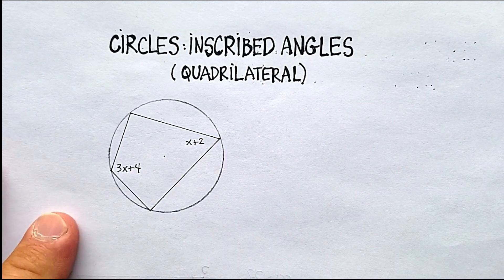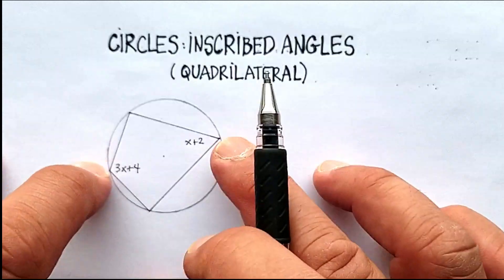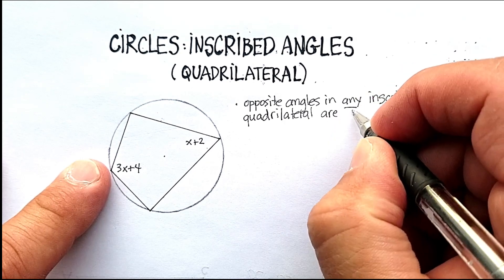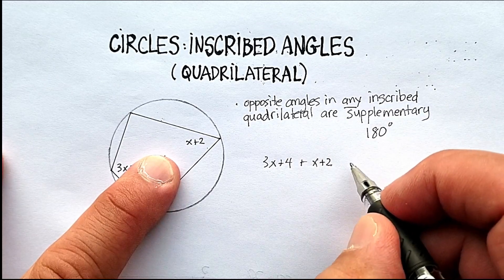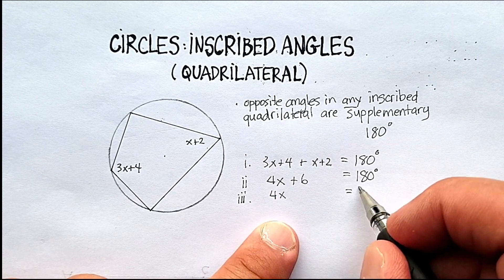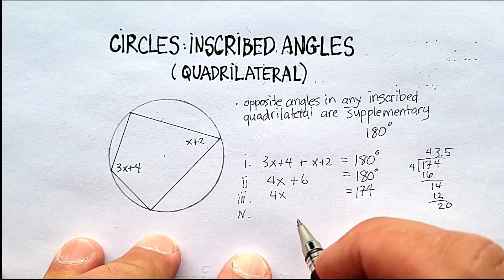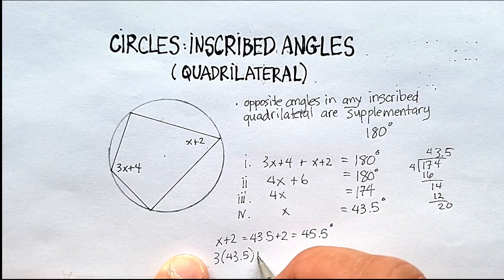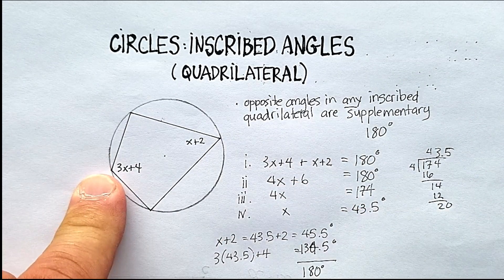Circles: Inscribed Quadrilateral (Example One)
This video demonstrates how to find the measure of an inscribed angle that is part of an inscribed quadrilateral in a circle.